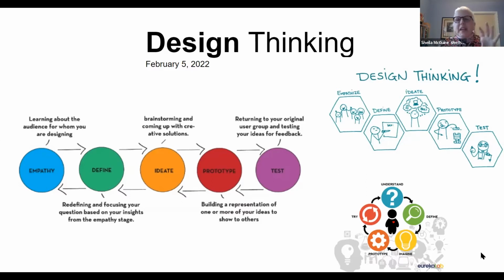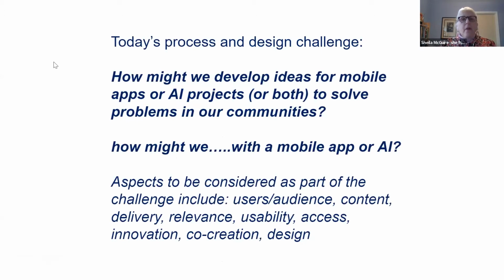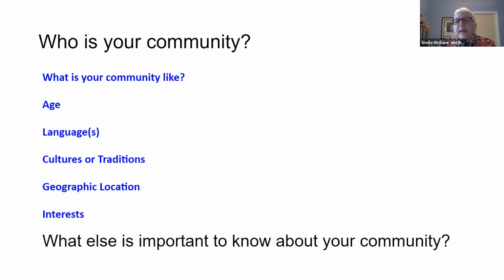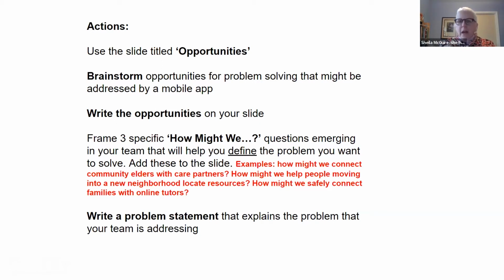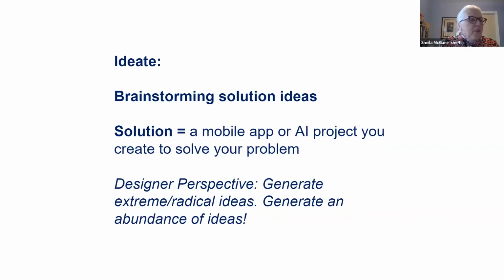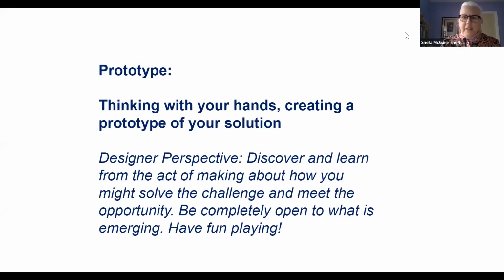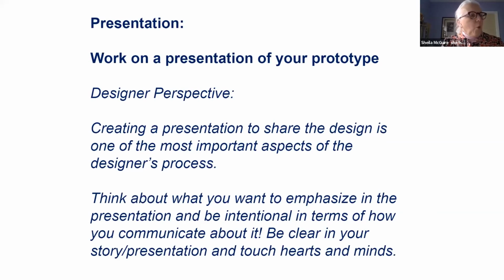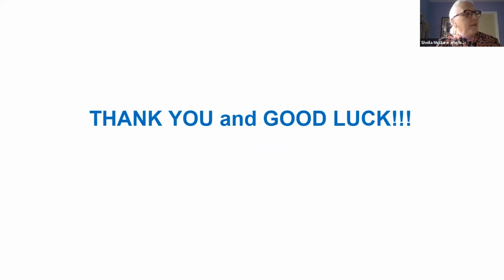Design Thinking Workshop - 2022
Sheila McGuire from the Minneapolis Institute of Art (artsmia.org) walks us through the Design Thinking process from start to finish

You can pause the video as you work along (there are prompts for each section)

This workshop was developed for the participants of this year's Technovation[MN] program